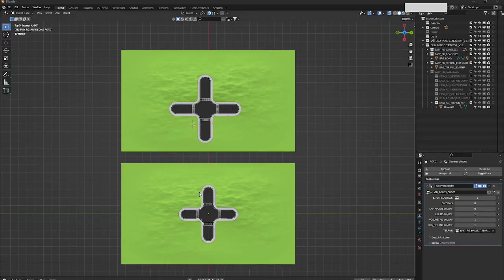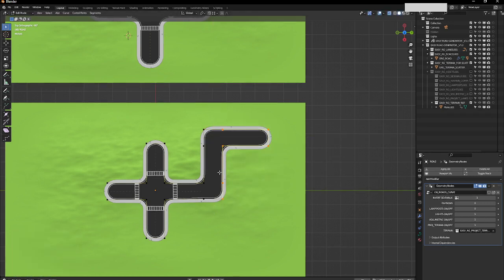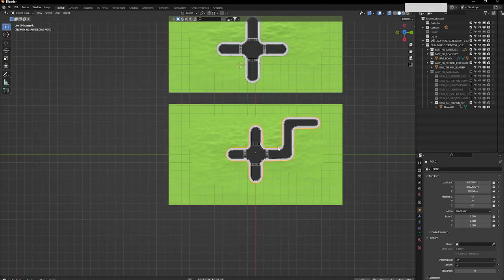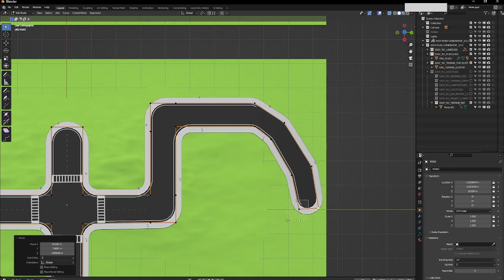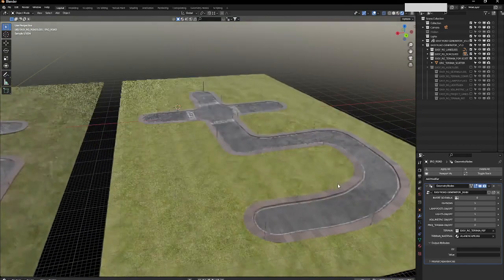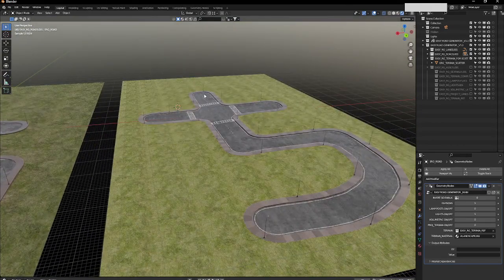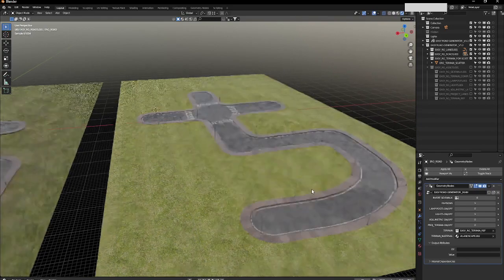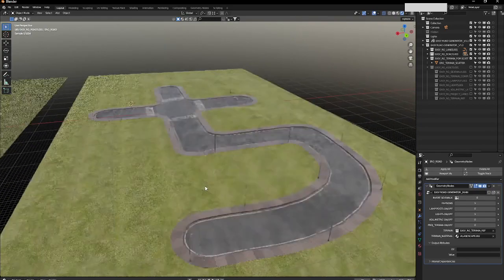Easy Road Generator V1.2 Released!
In this video I show you how to use the newest version of Easy Road Generator (V1.2) for Blender. This release comes with a few crucial improvement, between them:
1 - Mesh modeling instead of curves, allowing to shape paths easier using default Crtl +Rmb click.
2 - Huge improvement on terrain project approach, fixing certain issues due to early stage of previous development. Now the terrain adapts to the road as well, avoiding unnecessary and not realistic asphalt bumping in super irregular terrain.

Updates are free forever!